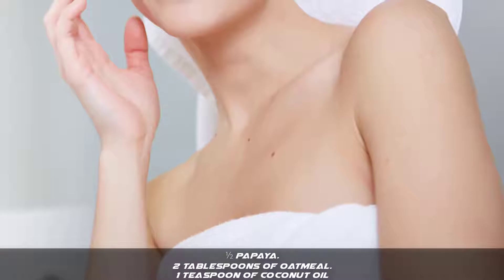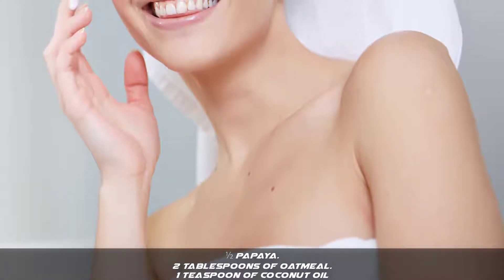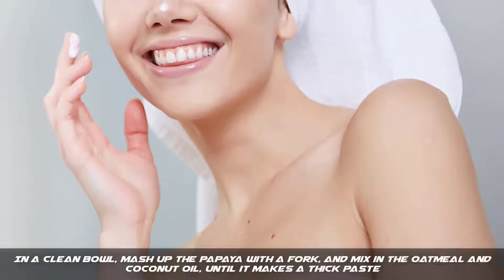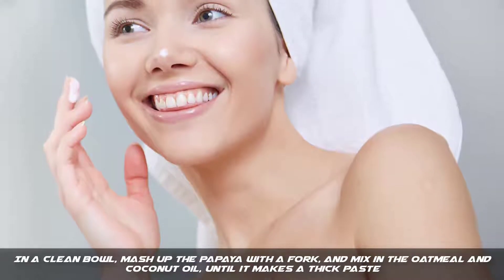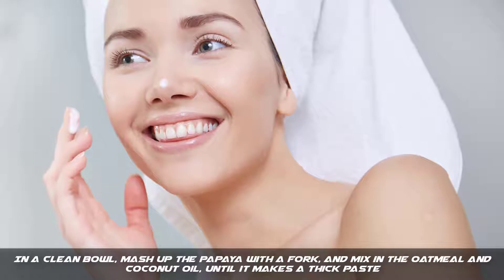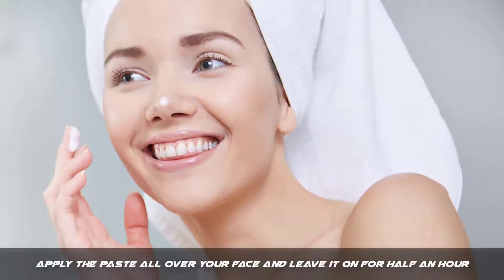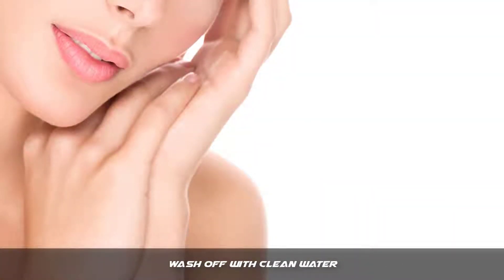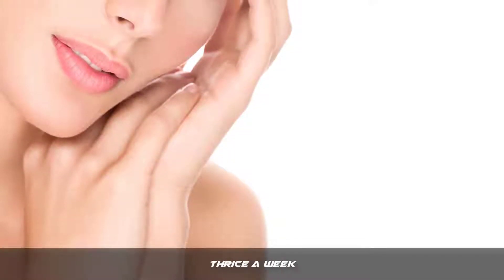How To Remove Dark Spots | How To Clear Skin | Dark Spots On Face Removal | Papaya & Coconut Oil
MUSIC USED

DESCRIPTION
hello friends, my name is trisha and today i will tell you How To Remove Dark Spots.
i will tell you How To Clear Skin at home with the best home remedies.
i will tell you How To Remove Dark Spots with Papaya, Oatmeal, And Coconut Oil.
this remedy is popular all over the world for Dark Spots removal.
i will tell you more about this remedy and some cautions, at the end of this video but first i will tel you how to use this remedy.